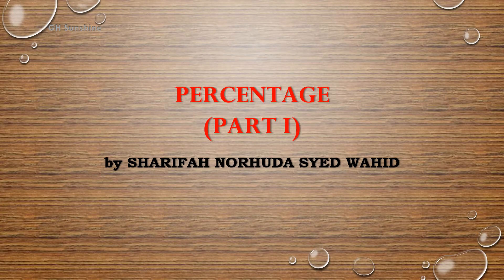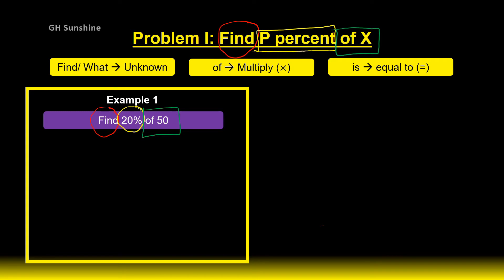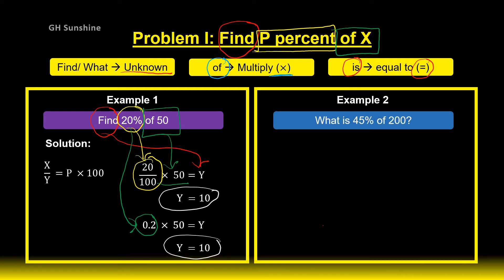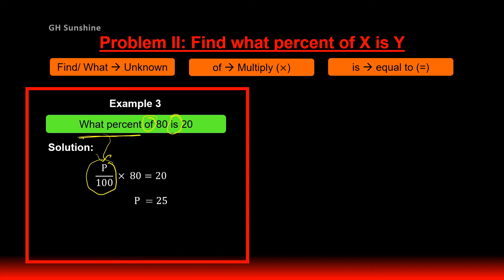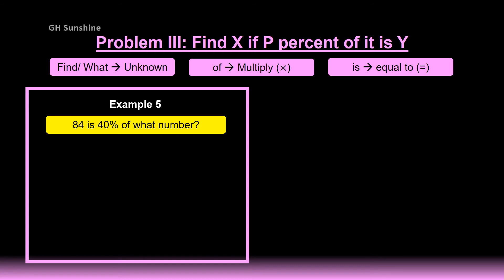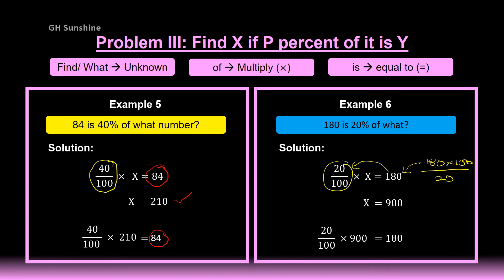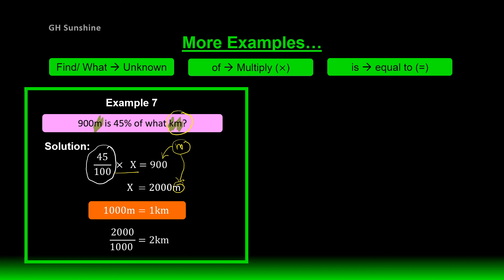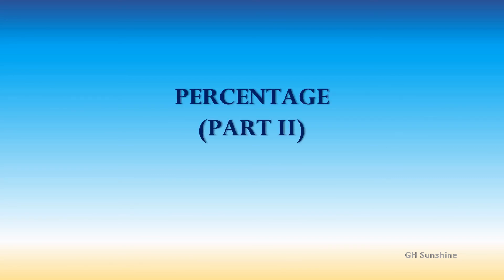Percentage (Part I)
Calculate X, Y and P using three basic percentage problems:
i.   Find P percent of X.
ii.  Find what percent of X is Y.
iii. Find X if P percent of it is Y.
when X and Y are numbers and P is the percentage.